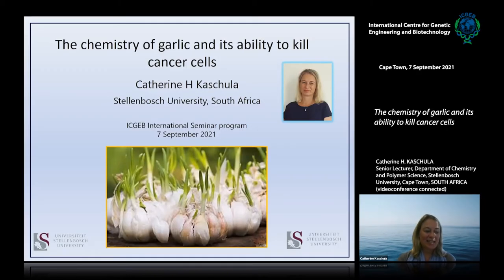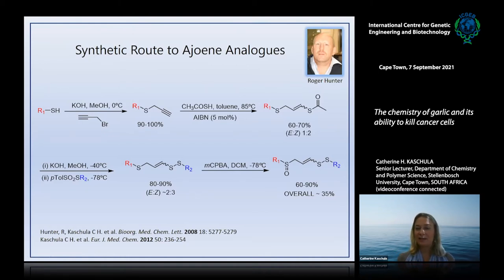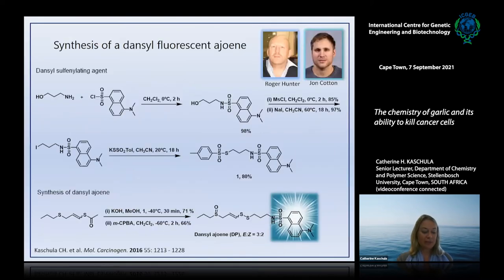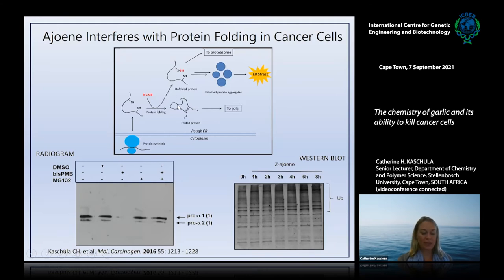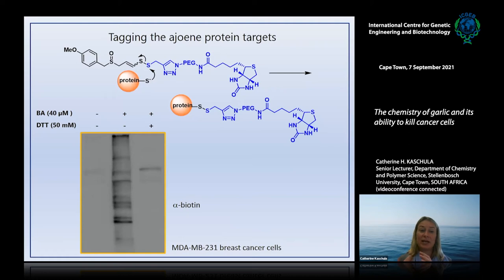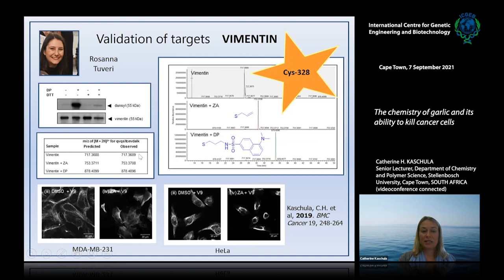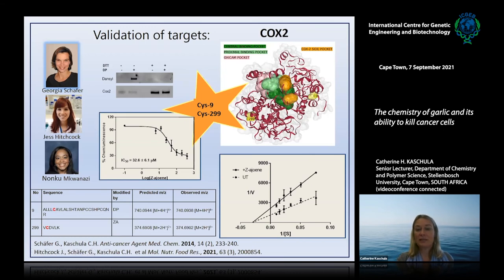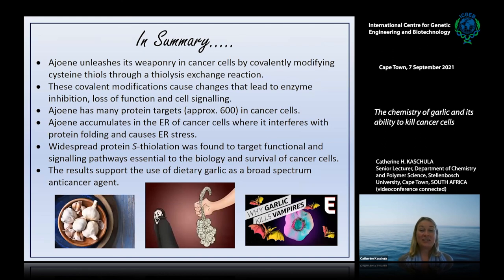C. Kaschula - The chemistry of garlic and its ability to kill cancer cells.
Cancer is a disease that affects people regardless of race, geography or socioeconomic status. With limited and often expensive treatment options, prevention is an attractive intervention strategy against the disease. It is well known that many cancers are largely preventable with diet and lifestyle playing a major role. In this context, garlic is a medicinal and dietary plant
that has been used in folk medicine for centuries, and it is active against many different stages of cancer. The bioactive compounds in garlic are produced during the processing of the cloves, and one of these compounds is the vinyl disulfide organosulfur compound ajoene which we have been studying for many years. Ajoene acts by S-thiolating cysteine residues on proteins, akin to a post-translational modification, resulting in a number of downstream effects. We have developed a synthetic route to ajoene analogues which has enabled us to synthesise more potent ajoenes, as well as fluorescent and biotinylated analogues. By tracking the movement of fluorescent ajoene, we found that it localises to the endoplasmic reticulum
of cancer cells where it interferes with protein folding and activates the unfolded protein response. In another study, we used a biotinylated ajoene to tag and pull down the ajoene protein targets. Many of these targets contain known reactive cysteines which are involved in the maintenance of cancer homeostasis. Our studies provide some mechanistic evidence into the anti-cancer activity of this remarkable, and accessible natural product.